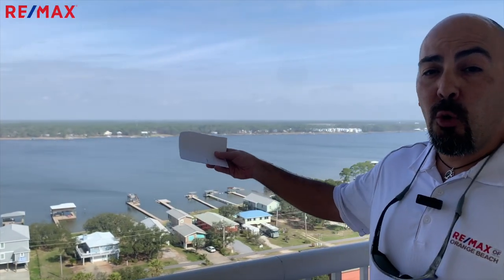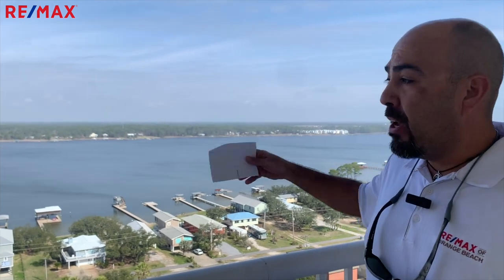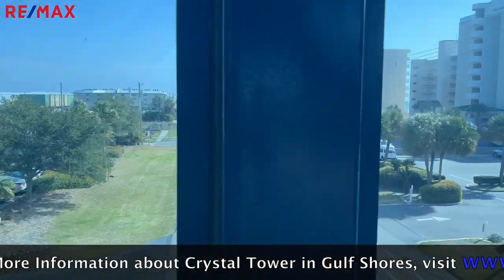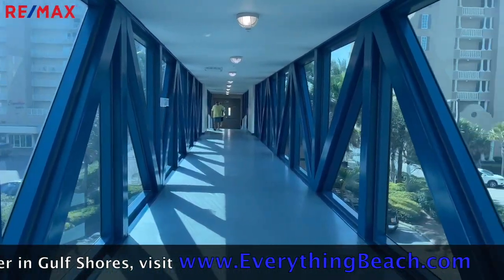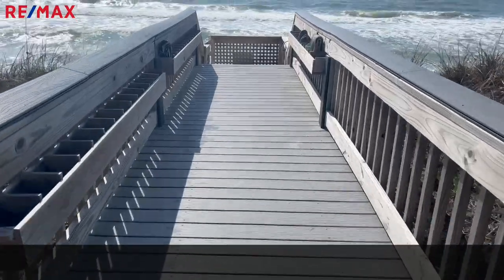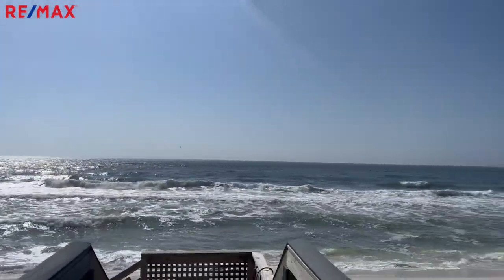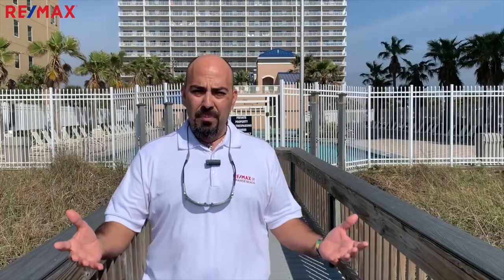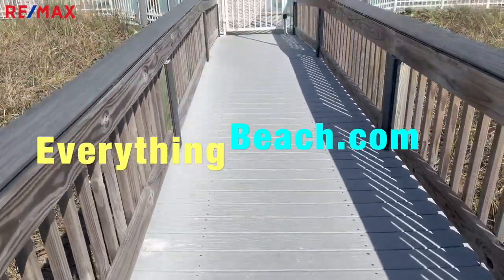Crystal Tower: Your Key to Unforgettable Gulf Shores Vacations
Thinking of Investing on the Alabama Gulf Coast?

Are you planning to invest at Crystal Tower in Gulf Shores, AL?

In this video I’m going to take a look this Unique Condominium Complex with Fantastic Amenities! Crystal Tower is located on the North side of Beach Blvd, but has an enclosed walkover to take you to your private Water Oasis on the Gulf of Mexico.  Amenities include Indoor and Outdoor Pools, Hot Tubs, Fitness Center and so much more! Crystal Tower is a great rental complex!

I can help you too. – Doug Grantham, RE/MAX of Orange Beach

📲 I love being able to help families who are looking to invest or move to the Beautiful Alabama Gulf Coast! If you are investing or relocating here to Gulf Shores or Orange Beach, we can make that so much easier on you!!

Reach out Days, Nights, Weekends… whenever you want, we’re always here for you!!